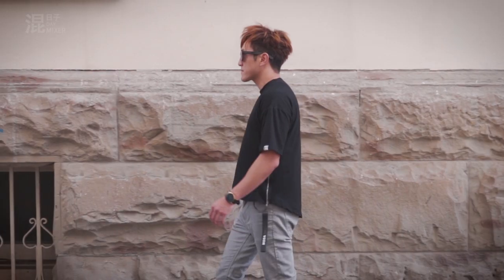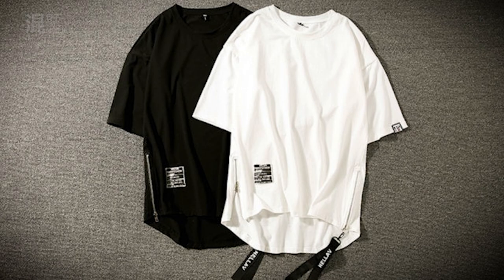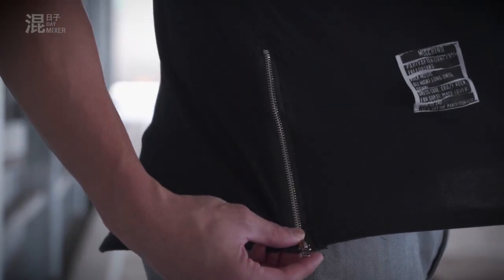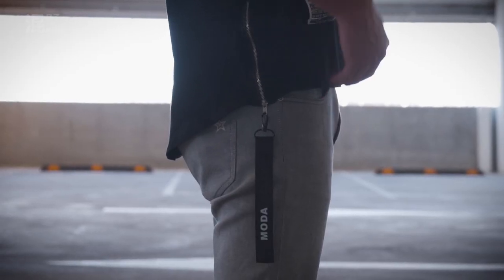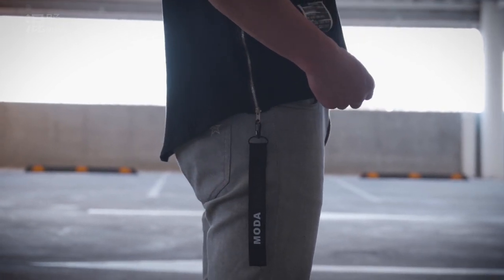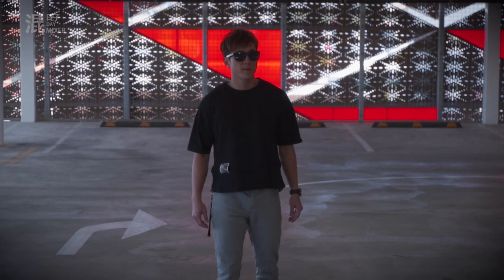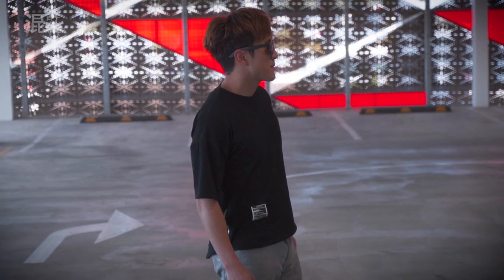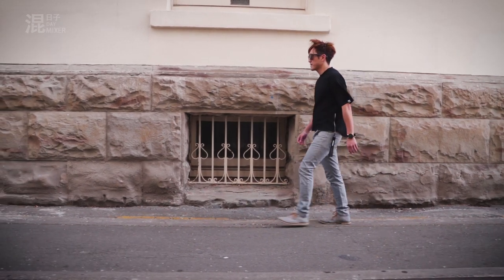T-shirt unboxing + review | Streetwear + Techwear | Harajuku T-Shirt 🔥 | Your next T-shirt?!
🚧Support Roles:
☕If you like this video please consider purchasing a virtual coffee

Vlog-0046

So I need a new Streetwear Cotton T-shirt. It also has many other names like - Homme Hip Hop Short Sleeve, Ribbons Side-zipper T-Shirt

Currently, all I have are Tshirts with graphics printed on which became a bit bored. I decided to try something new.  Go for more a hip-hop apparel. Slowly understanding fashion styles. I can't wait to see what happens to my clothing choices down the road lol.

Does my license cover a client who hires me for a video project?

Yes! If you are hired to produce or edit a film for a client, your license covers them for their personal or commercial use of that specific project. The client can not use the music for a different project that is separate from the video production you were hired to.

😂Funny YouTubers I watch

⚔️Equipment

Sony A6600
Sony A6500
Rode VideoMicro
Zhiyun Crane 2
Zhiyun weebill S

紐西蘭生活。南島。北島。奧克蘭。漢密爾頓。威靈頓。 基督城。 但尼丁。 皇后鎮。

我購買的音樂版權可以在我客人的影片上使用嗎?

可以! 如果你受僱幫客人拍影片或者是剪輯影片的話，你購買的版權也包括他們在這個專案裡的個人或者商業用途你的客人不能在，你沒有參與的其他專案裡使用這些音樂。

😂我喜歡看的搞笑YouTubers

⚔️我的器材

Sony A6600
Sony A6500
Rode VideoMicro
Zhiyun Crane 2
Zhiyun weebill S